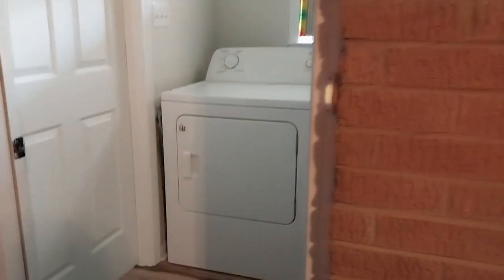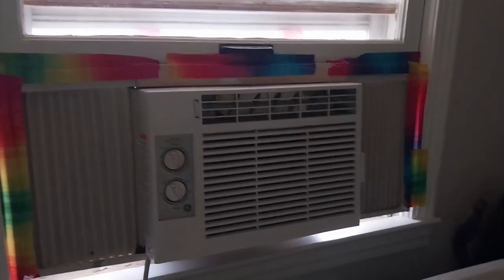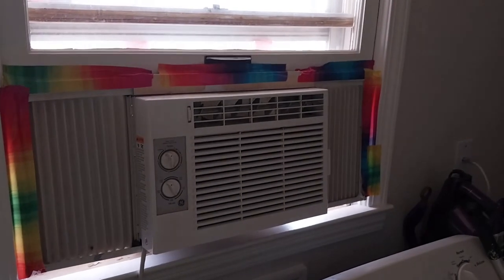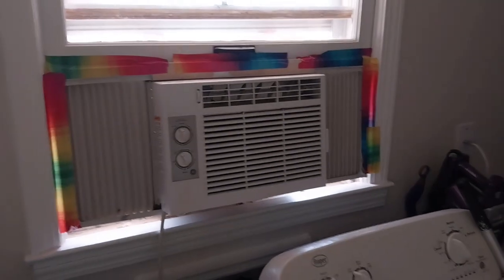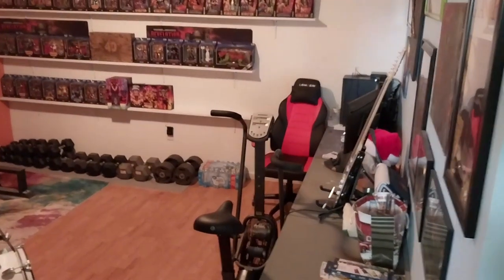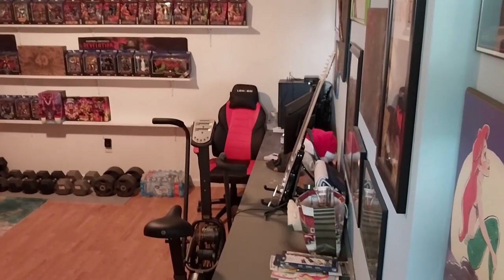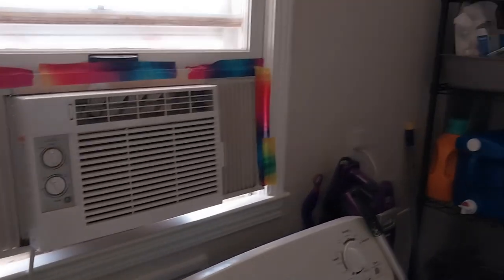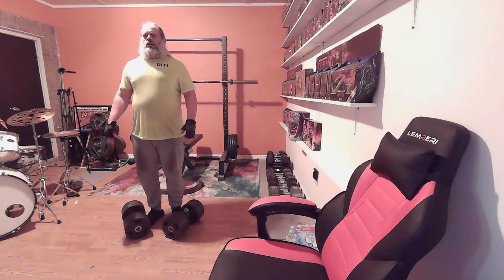Legs Shoulders Traps OH MY 4 18 24